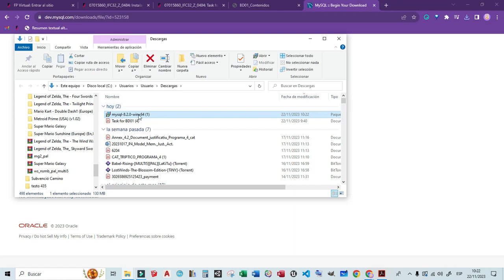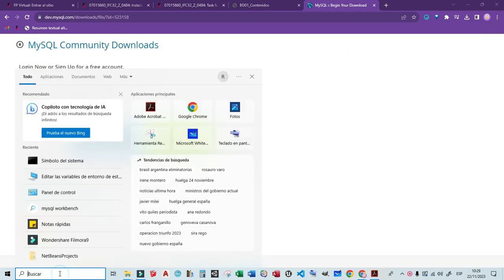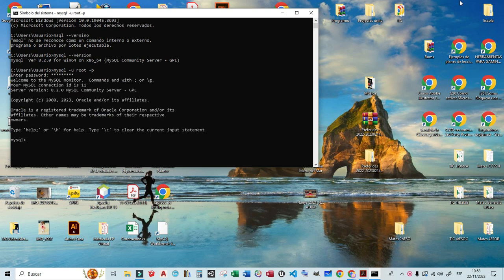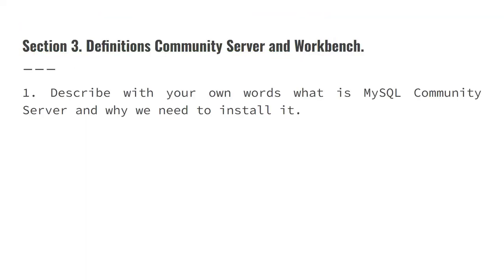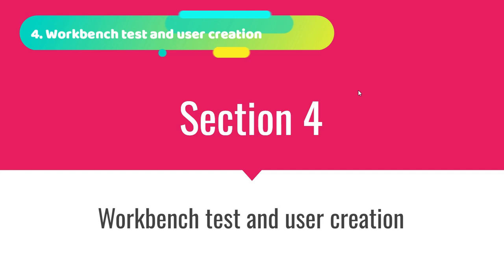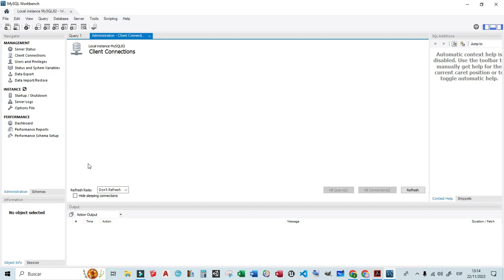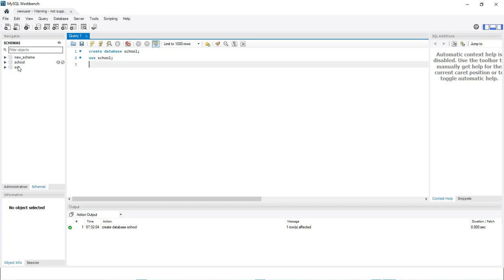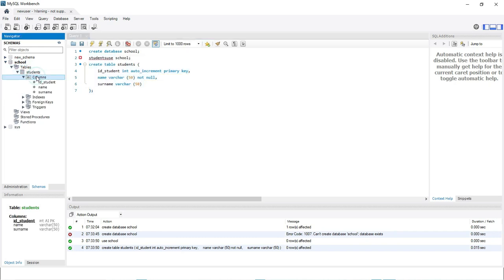MySQL Installation & first steps